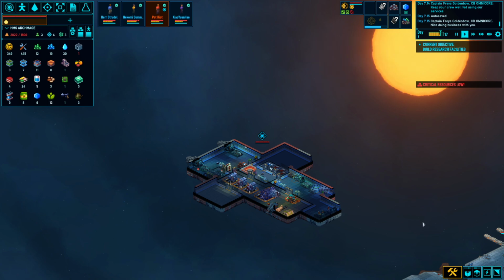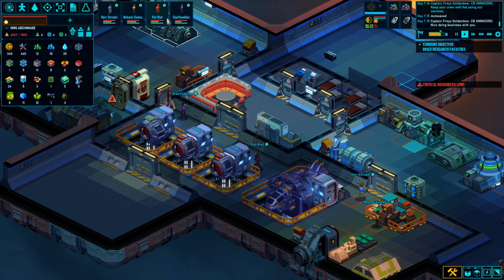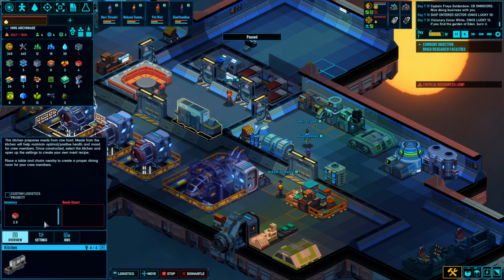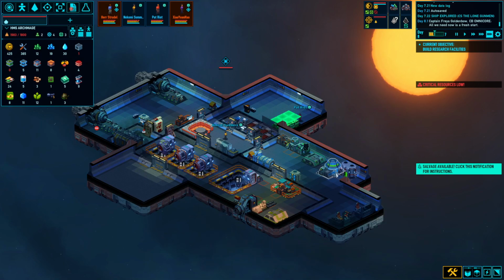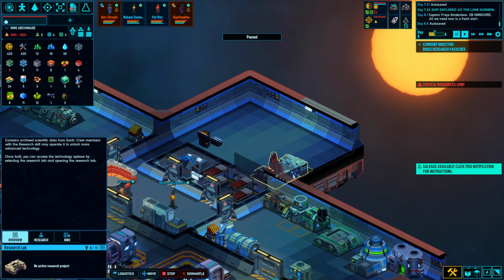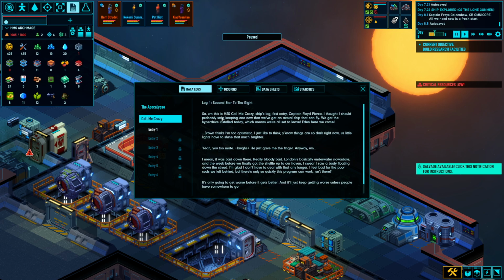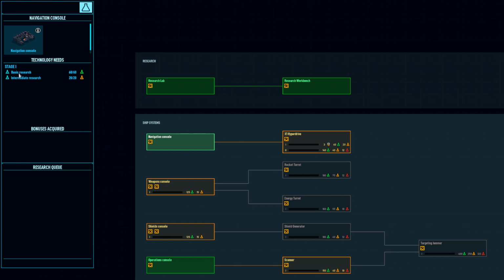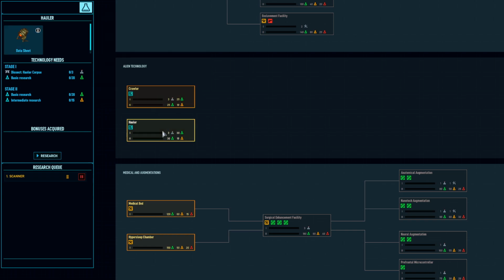Space Haven - Episode 6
It's kinda like Rimworld crossed with FTL and then thrown into an isometric universe... and you can name your crew... so yeah, of course I was gonna play it!

As I find more crew, I'll name them after members and subscribers who comment on the videos!